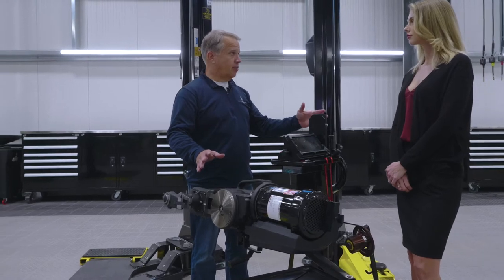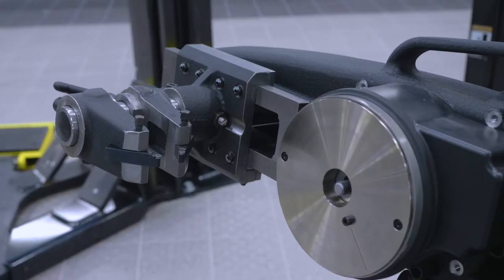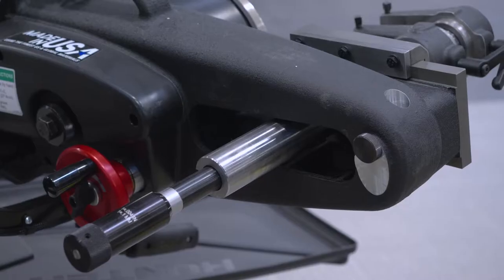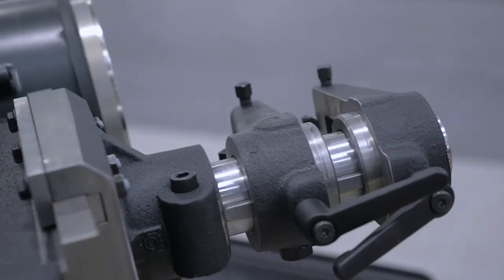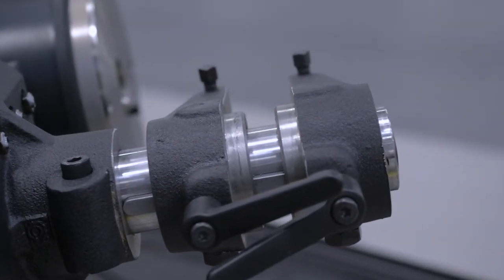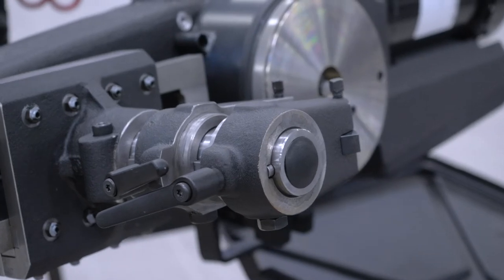Premier Subaru On Car Brake Lathe FINAL 1